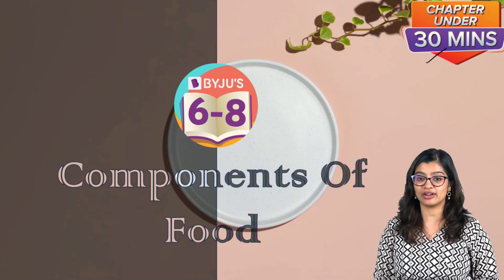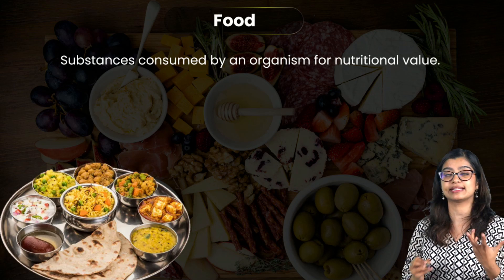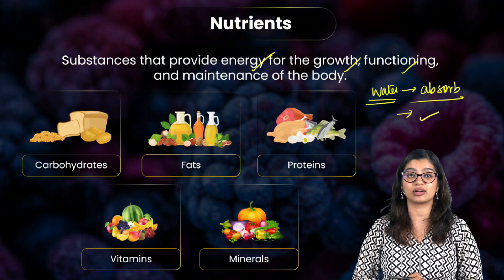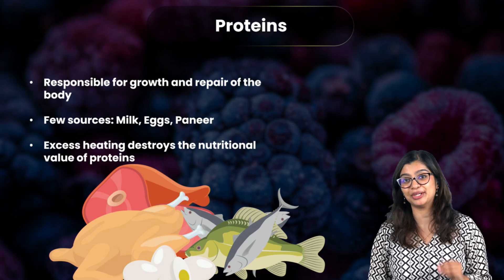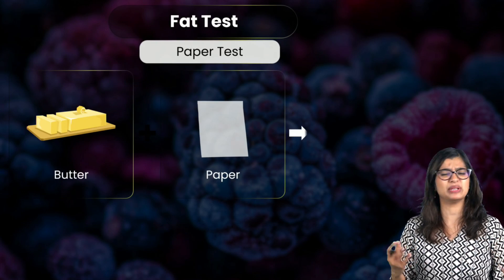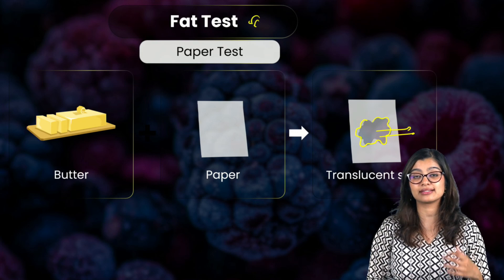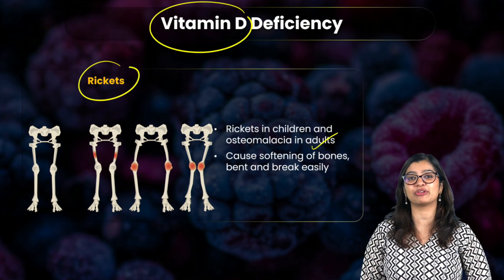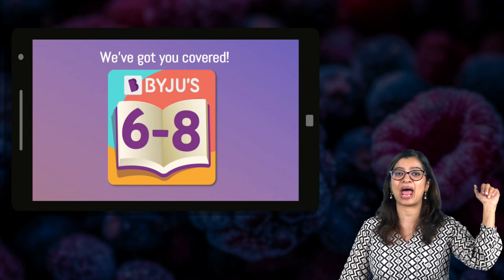Components of Food | Chapter Summary under 30 mins | Class 6 Science